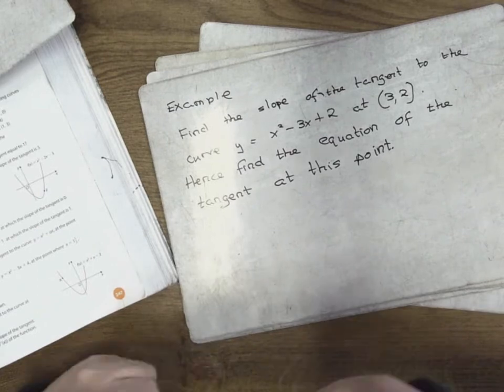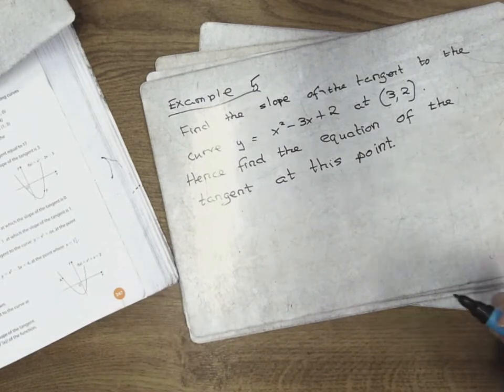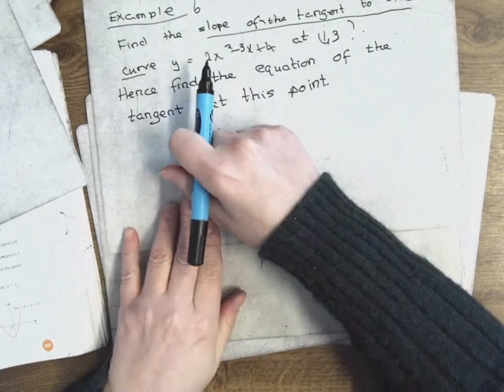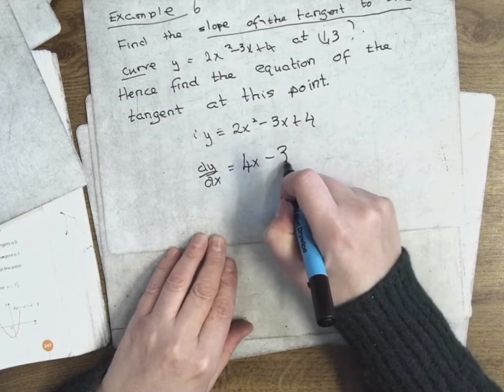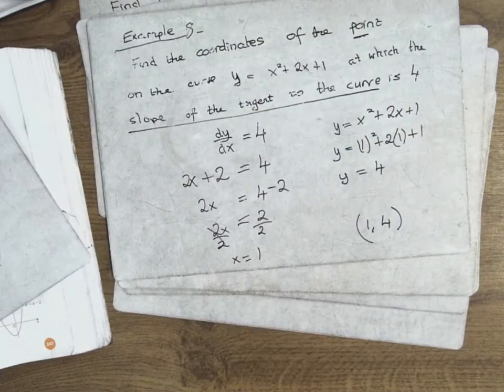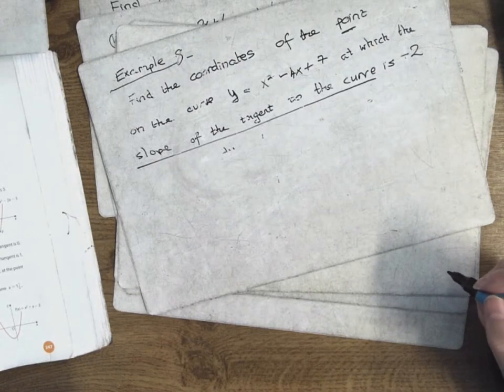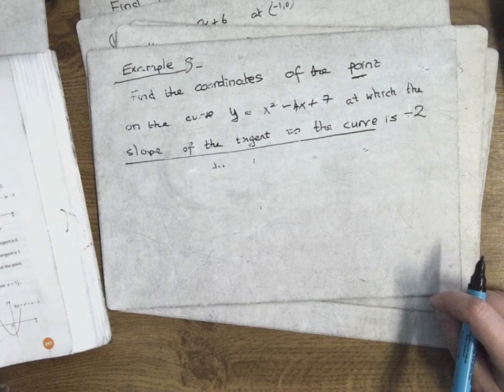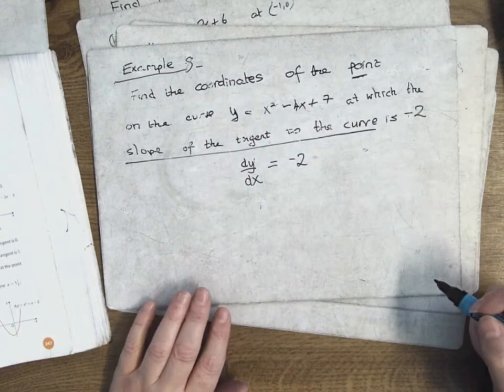5 Maths 1603 0001